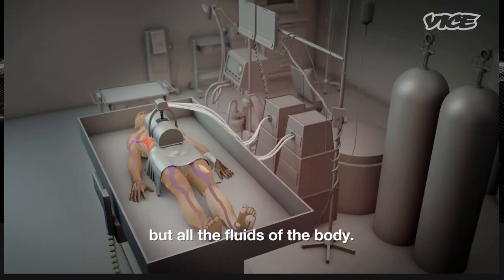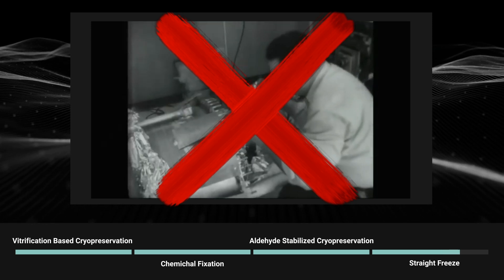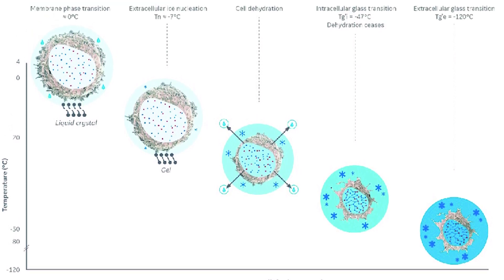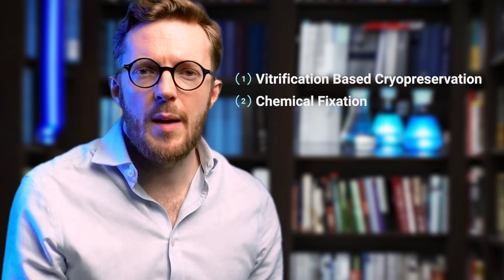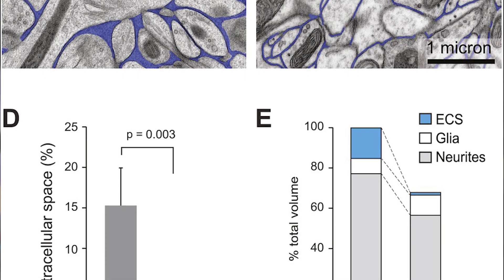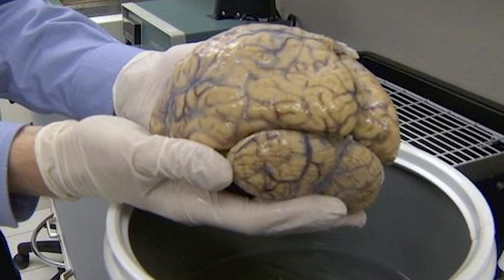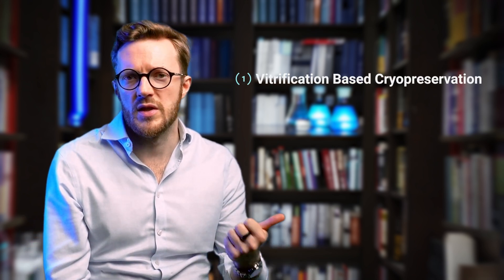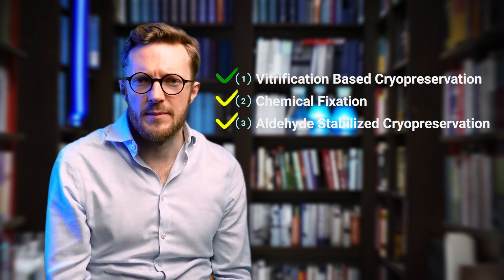Unlocking the Secrets of Preservation Methods: Vitrification, Chemical Fixation, and ASC Explained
Join Dr. Emil Kendziorra, the founder and CEO of Tomorrow Bio, as he dives into the fascinating world of cryopreservation with our comprehensive guide! In this video, we delve deep into the pros and cons of the leading cryopreservation techniques: Vitrification, Chemical Fixation, and Aldehyde Stabilized Cryopreservation (ASC). Discover the science behind each method, understand their unique benefits, and explore the cutting-edge strategies used to preserve life at cryogenic temperatures. Whether you're a science enthusiast, a professional in the field, or simply curious about the future of biopreservation, this video is your gateway to understanding the complexities and potential of cryopreservation technology.

🔬 What You'll Learn:

The fundamentals of Vitrification-based Cryopreservation and its applications in organ preservation.
Insights into Chemical Fixation without cryo involvement and its affordability and challenges.
An in-depth look at ASC (Aldehyde Stabilized Cryopreservation) and its blend of chemical fixation and cryopreservation benefits.
The limitations and downsides of each preservation method and scenarios where one may be preferred over the others.

📢 Reach Out: Have questions or want to discuss more on cryopreservation? We're excited to engage in discussions and answer your queries!

00:00 - Overview of Major Cryopreservation Methods
00:25 - The Straight Freeze Method: Why It's Not Recommended
00:42 - Deep Dive into Vitrification: Advantages and Processes
02:26 - Exploring Chemical Fixation: Process and Benefits
05:36 - Aldehyde Stabilized Cryopreservation (ASC): Combining the Best of Both Worlds
07:52 - Discussing Potential Revival Techniques for Each Preservation Method